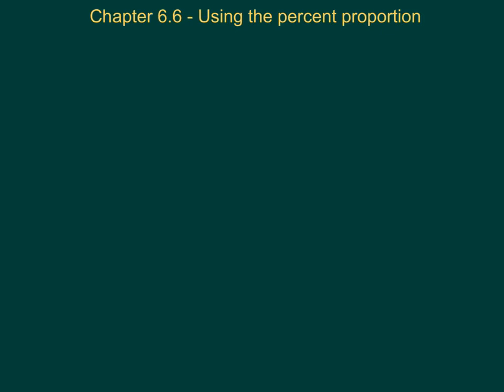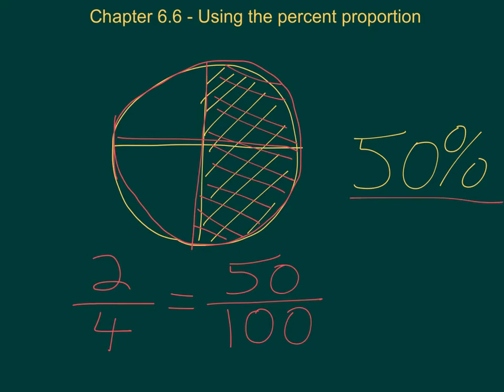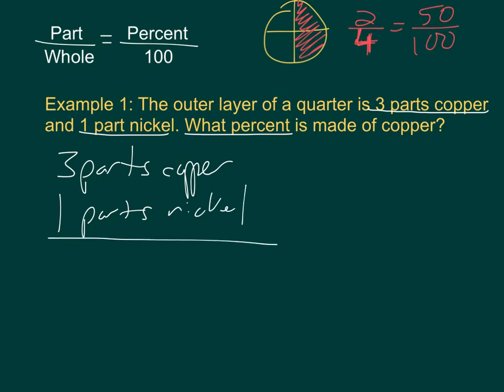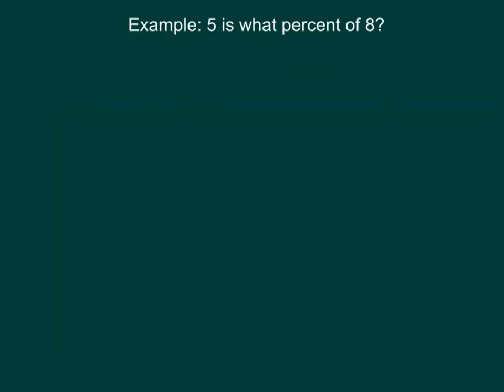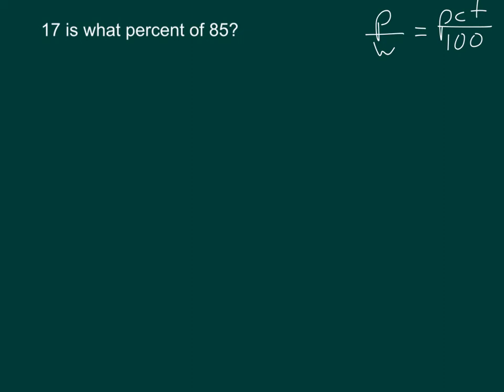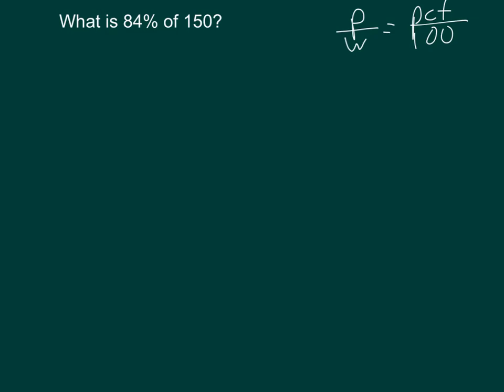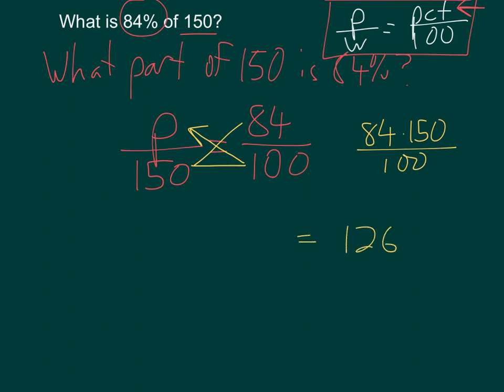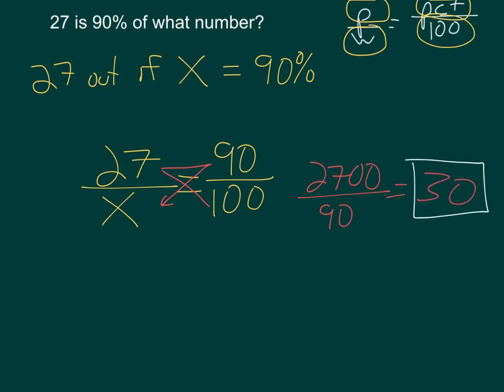Chapter 6.6 Percent Proportion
Pre algebra chapter 6.6 on percent proportions